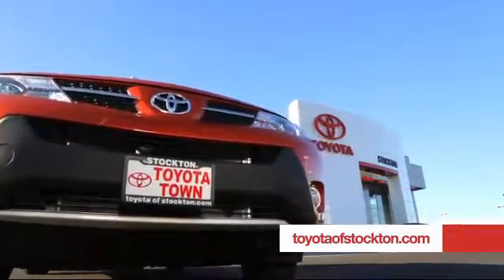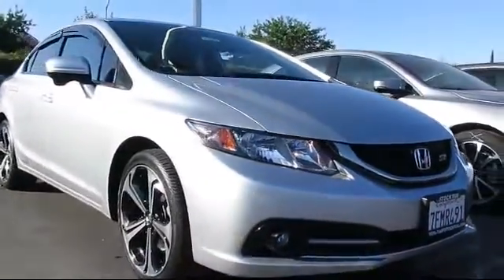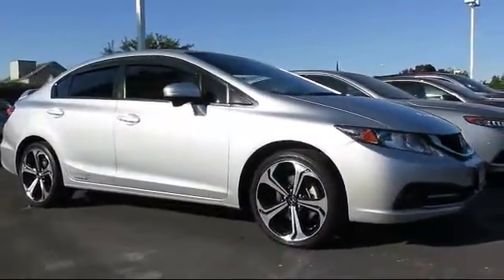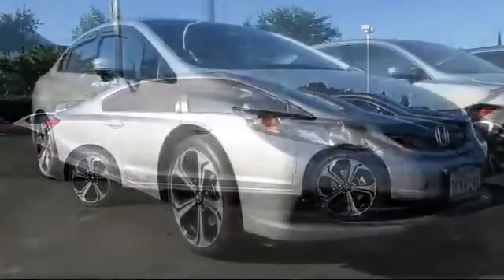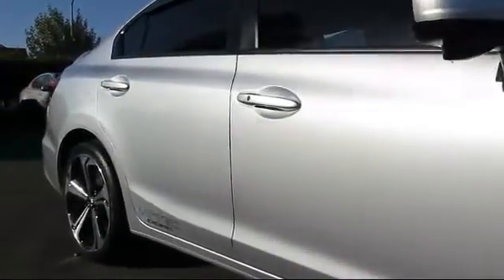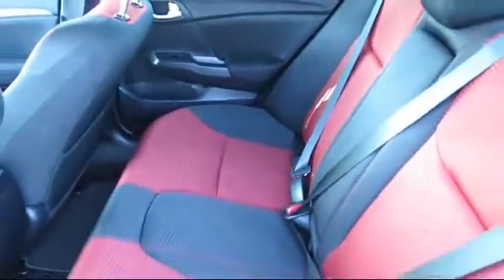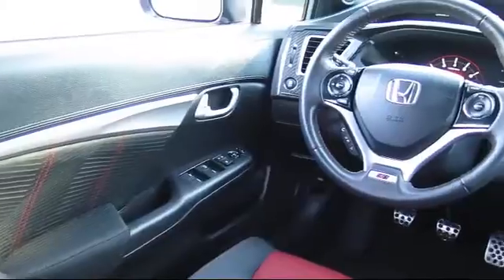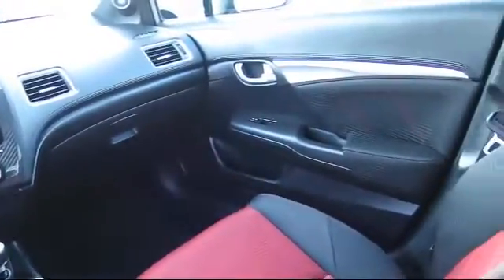2014 Honda Civic Sedan Si Stockton Lodi Manteca Sacramento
2014 Honda Civic Sedan Si Stock Number: 15059 Vin:2HGFB6E53EH700224 .

Toyota Town
2150 E. Hammer Lane